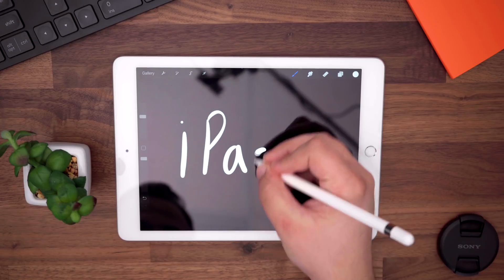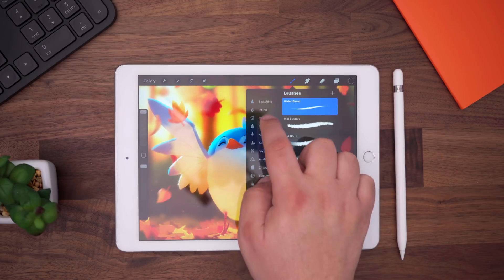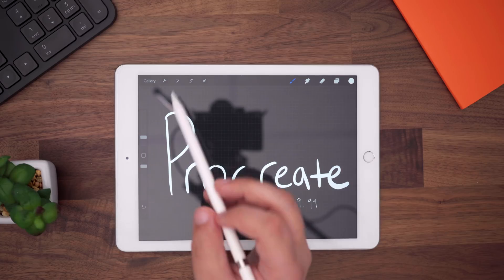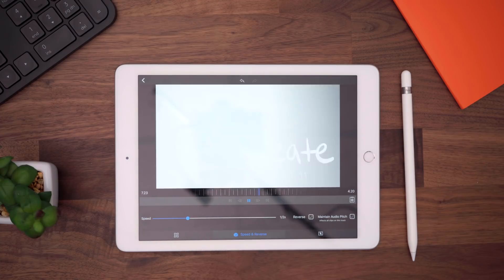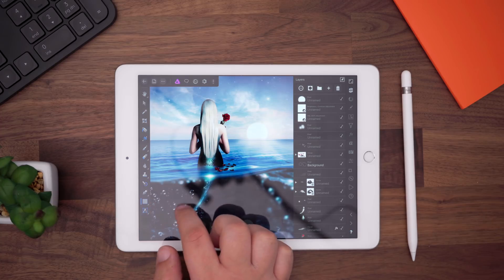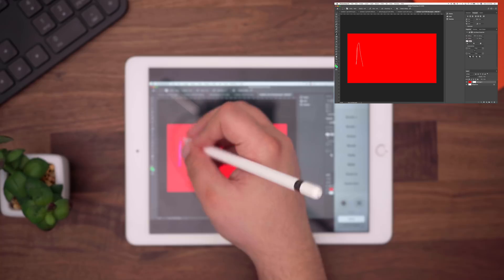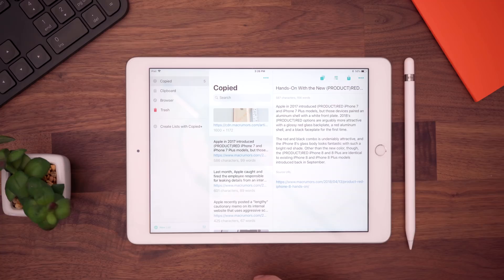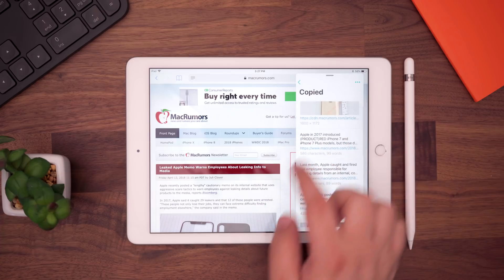Apps to Check Out for Your New iPad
For new iPad owners, we've rounded up a handful of apps that are well worth checking out if you want to use your iPad for creative tasks like photo editing, sketching, video editing, drawing, and more, plus we've thrown in some useful productivity apps.